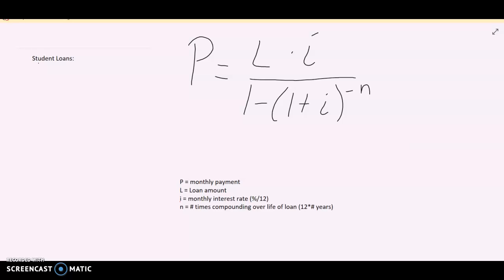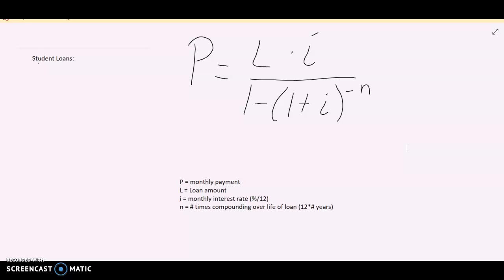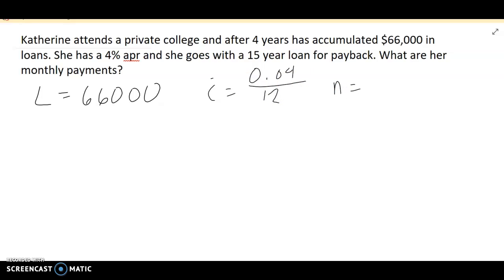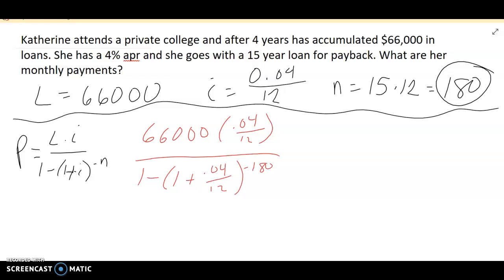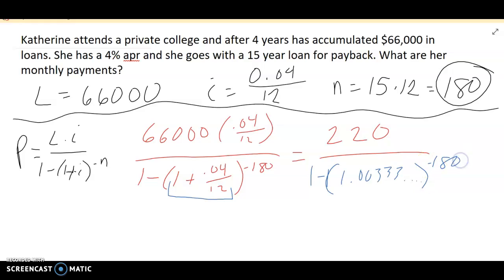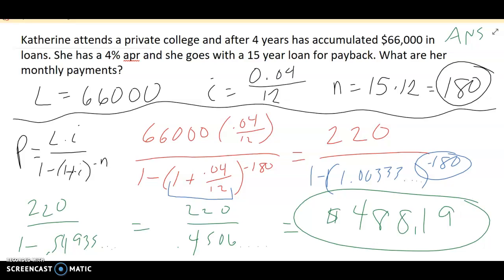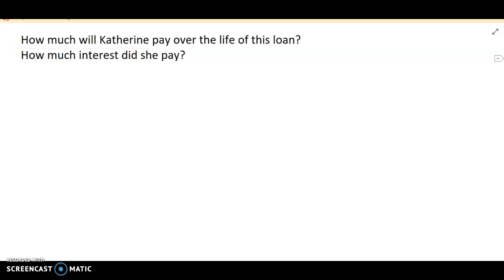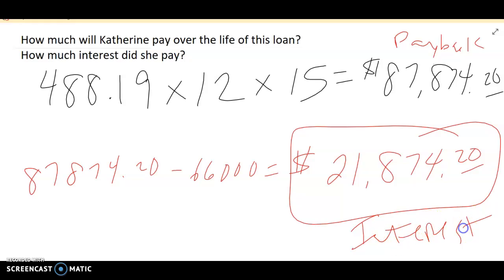Using formulas for student loans